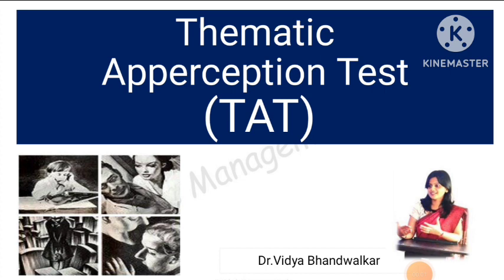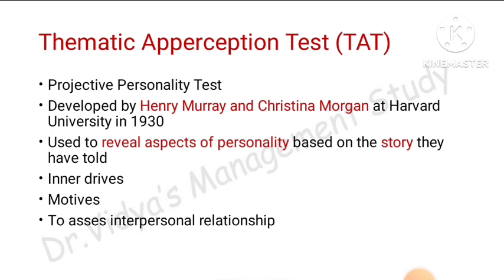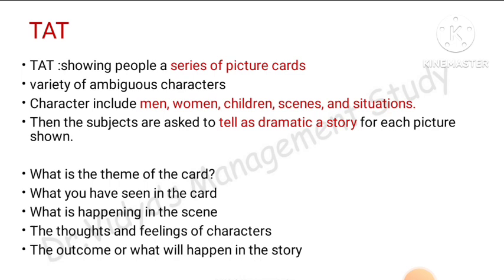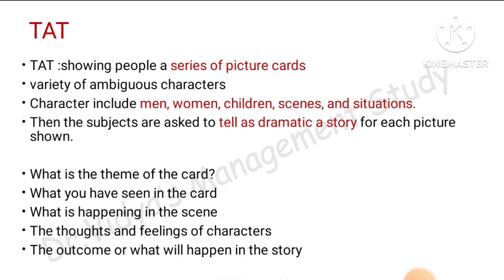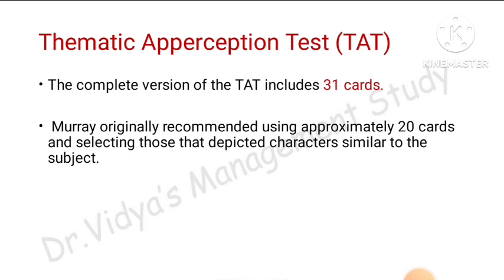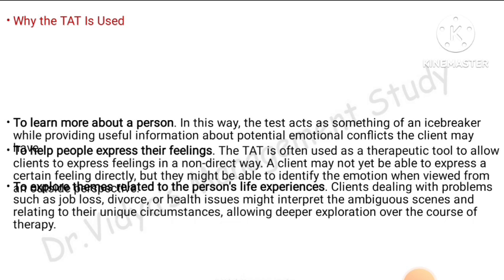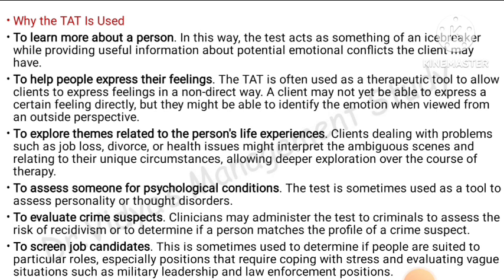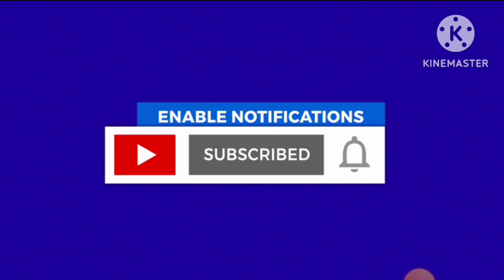Thematic Apperception Test (TAT) l Henry Murray and Christina Morgan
This video is about Thematic Apperception Test (TAT) by Henry Murray and Christina Morgan
Personality Assessment Methods